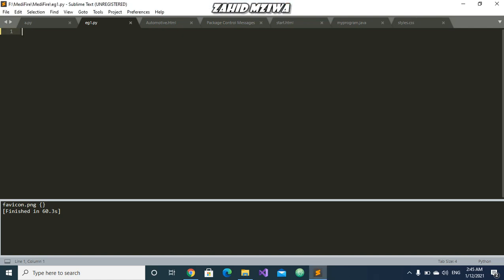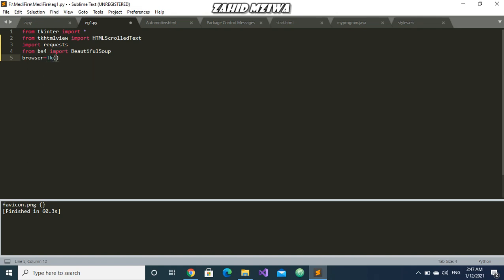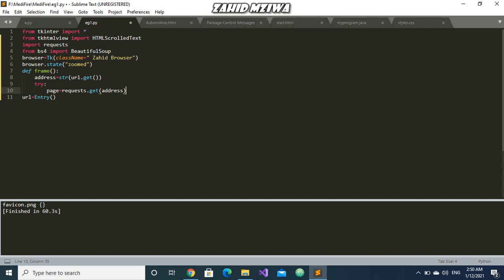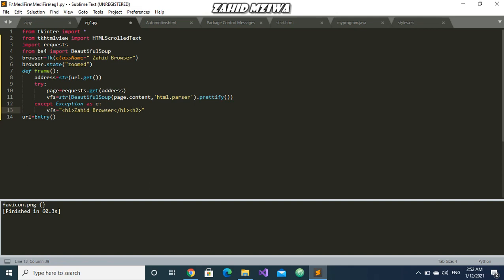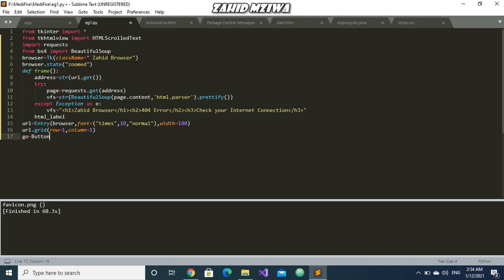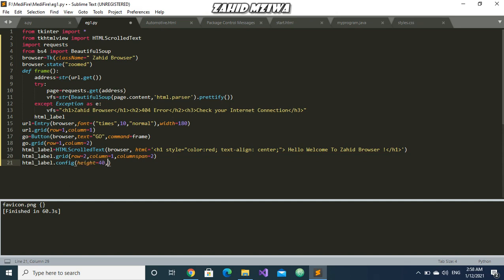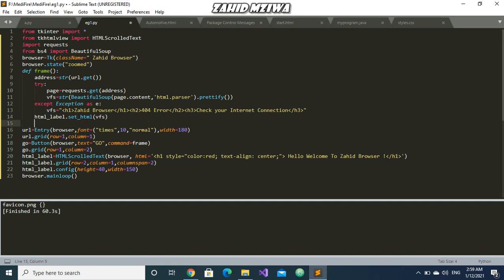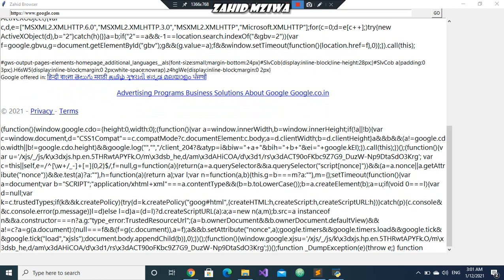How to make a browser in tkinter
In this video I have shown how to make a browser in tkinter and currently when I am uploading is only such video on internet no one else have made it
I am first person to make this video also i am the first person to upload this code on Internet
Source Code: